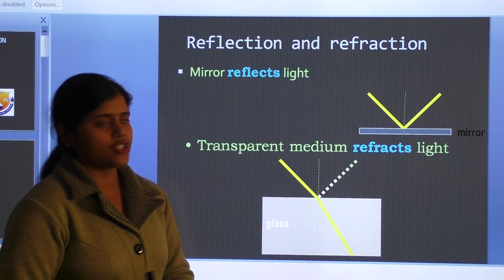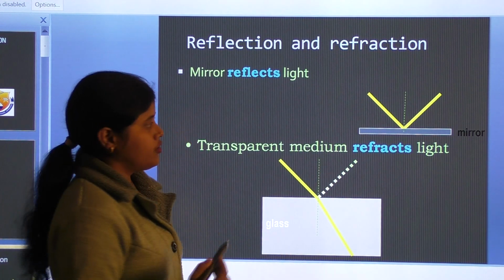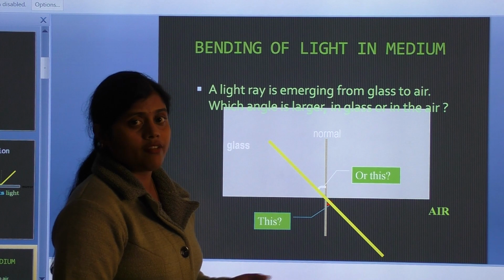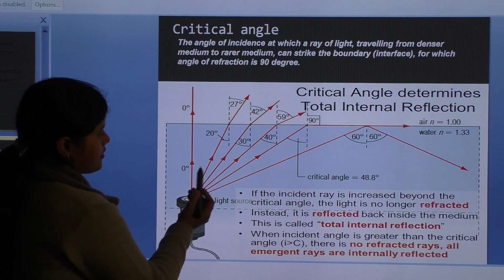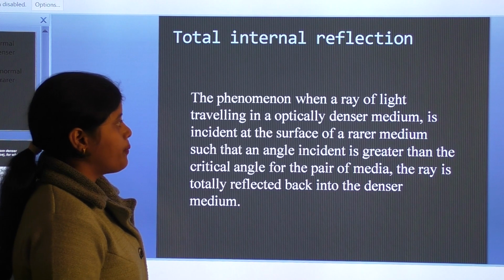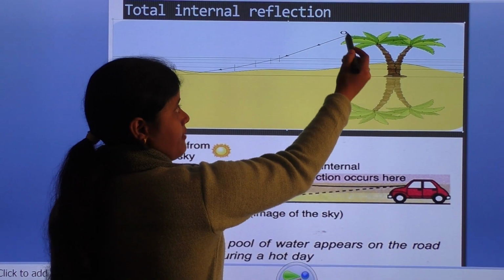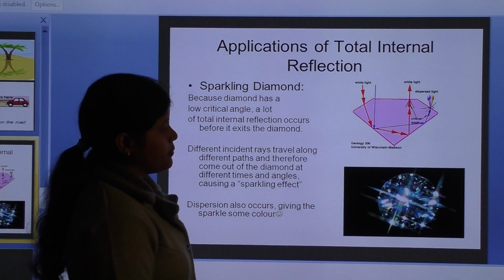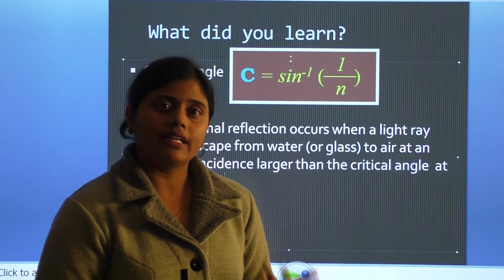Total Internal Reflection/Engg Physics/SCTEVT/JES